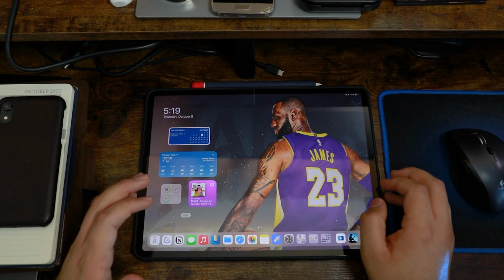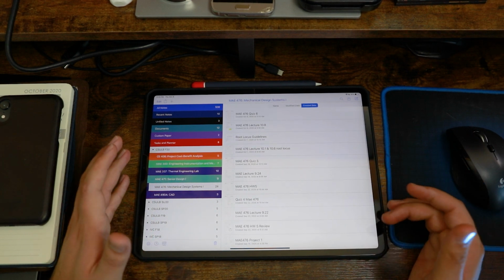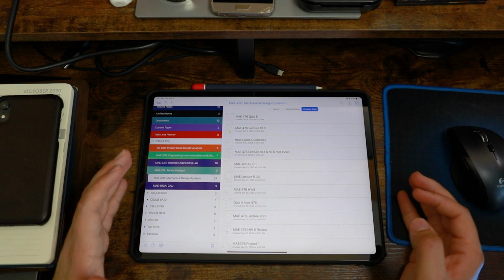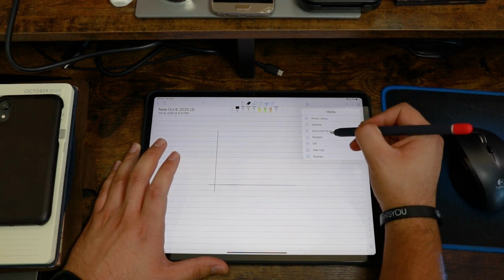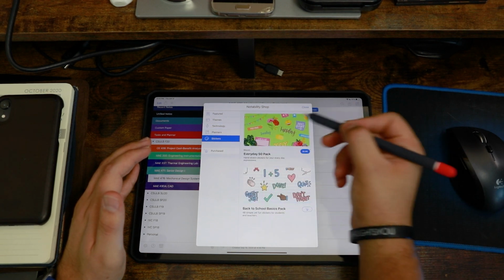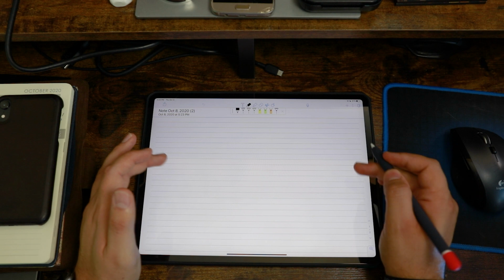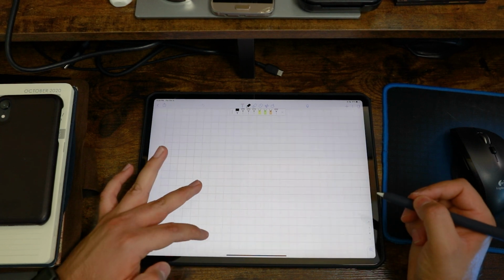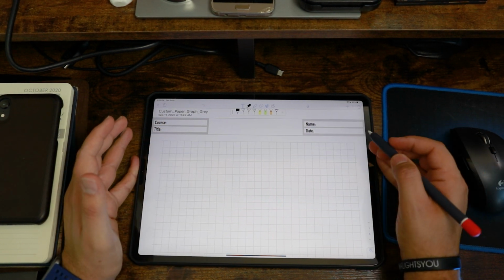5 Missing Features Notability NEEDS! | Engineering College Student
I've used Notability for more than 2 years and these 5 features I mention should be MUST HAVES. Watch this as it might make you choose GoodNotes instead.

This does not mean that it costs you any extra, rather, I get a little kickback if you choose to purchase something using those links. Just use the item name to look up on Amazon yourself instead of clicking on the item redirect links. Have a great day and thanks for stopping by!